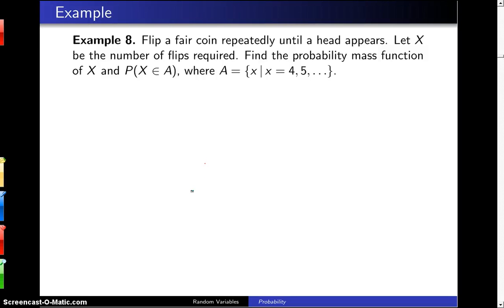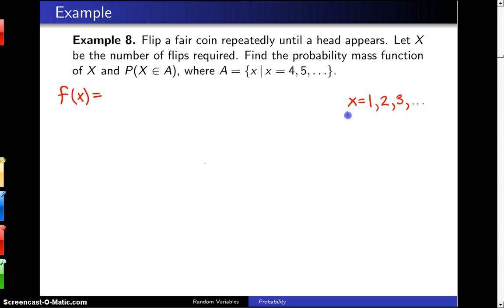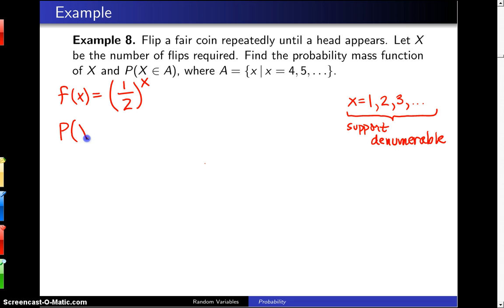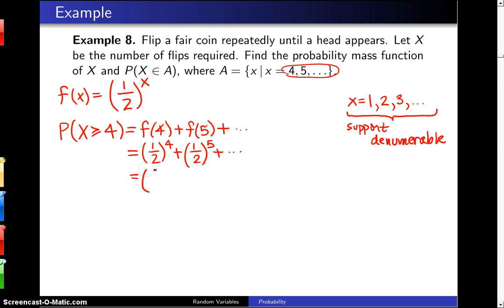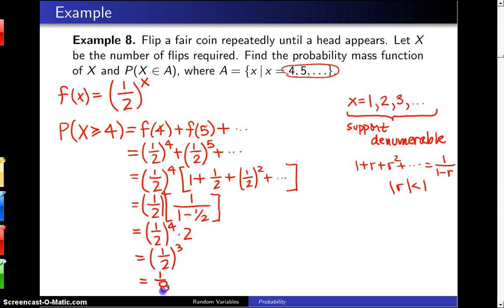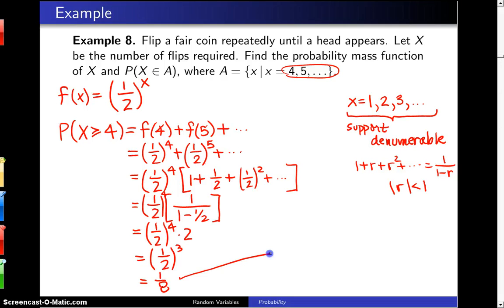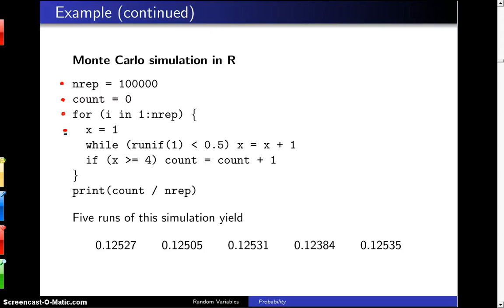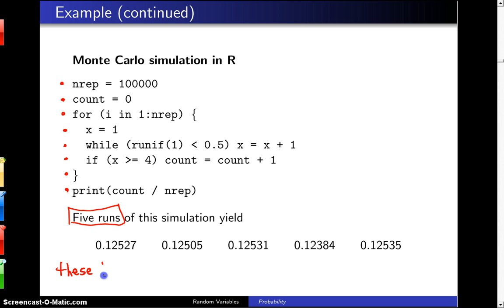Discrete random variables -- Example 8